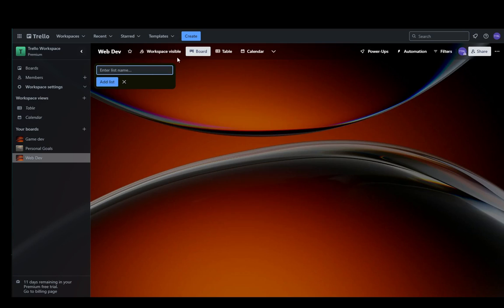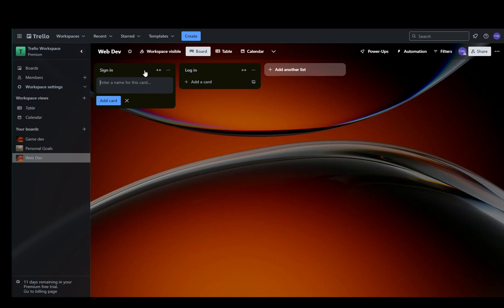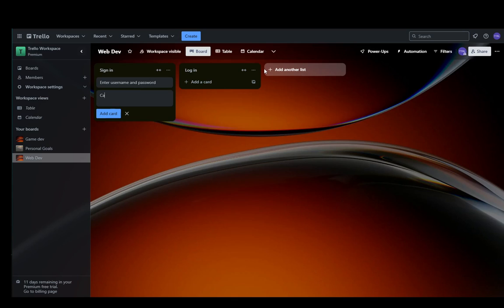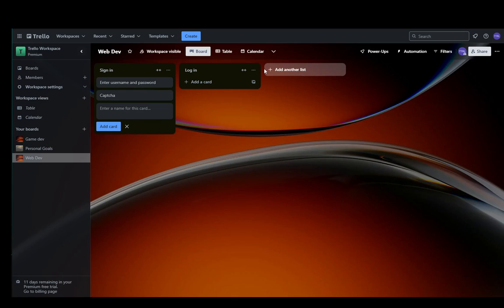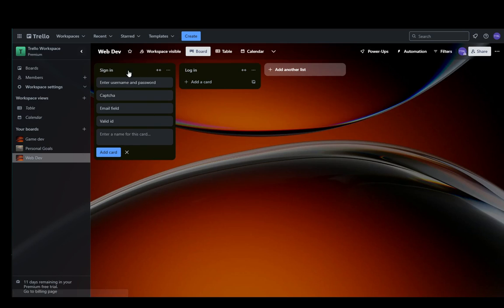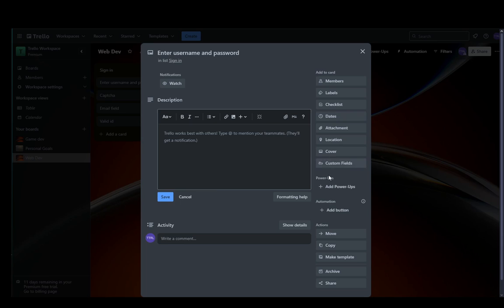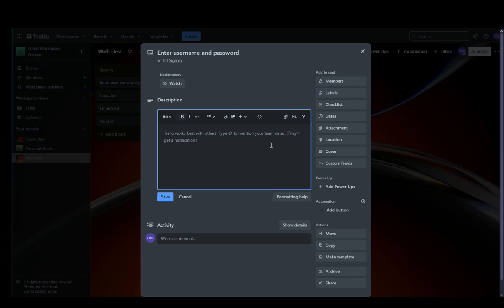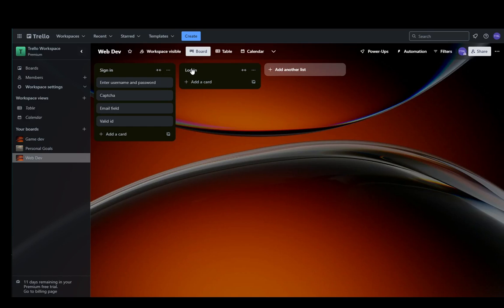How To Create Product Backlog In Trello Tutorial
Today we talk about create product backlog in trello,trello,trello tutorial,how to use trello,trello project management,product backlog